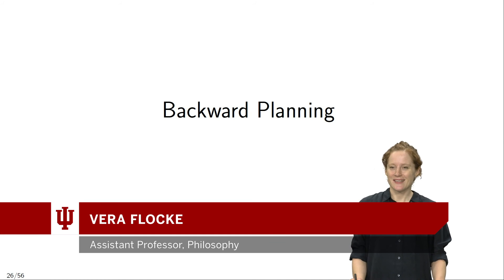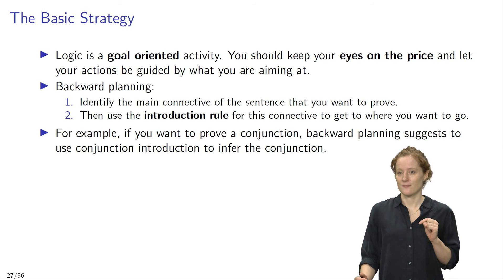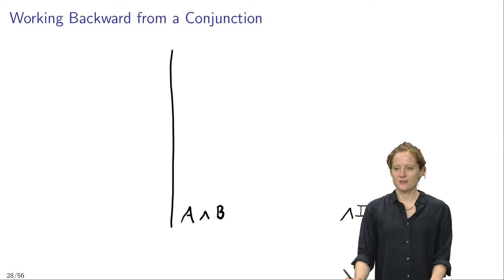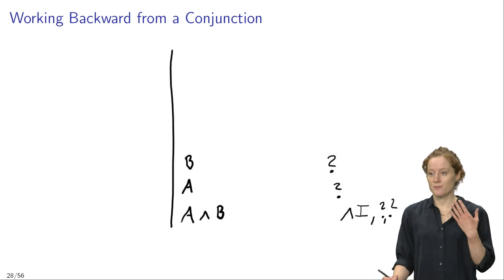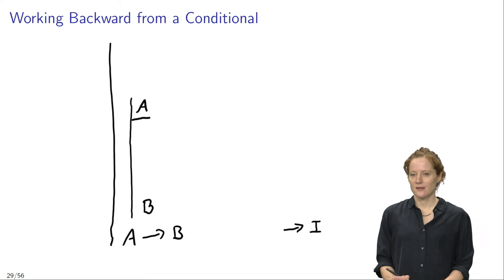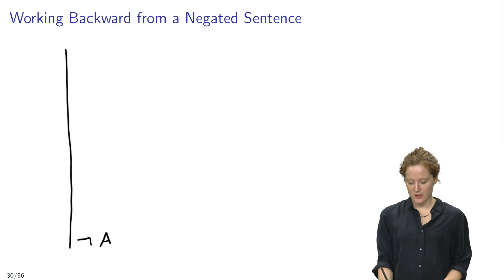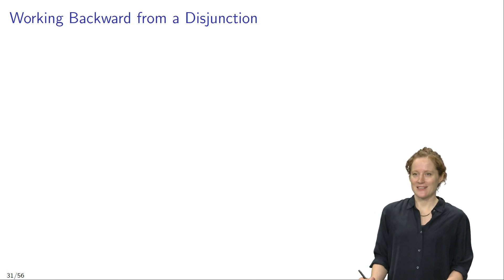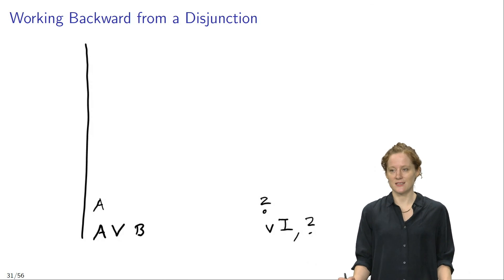P250, Introduction to Symbolic Logic, Lecture 7.4a: Backward Planning